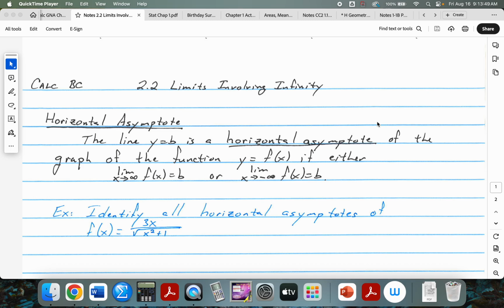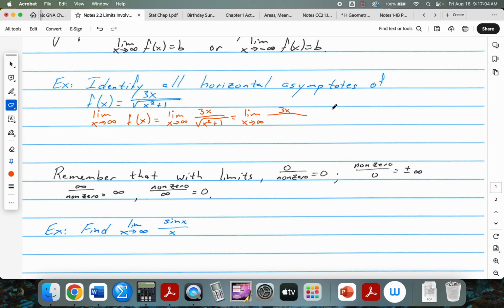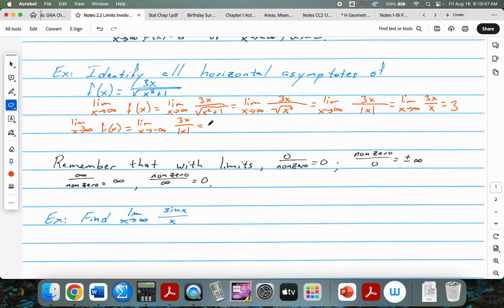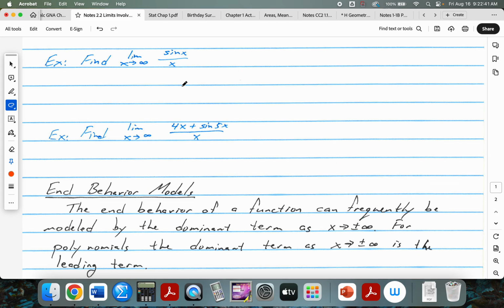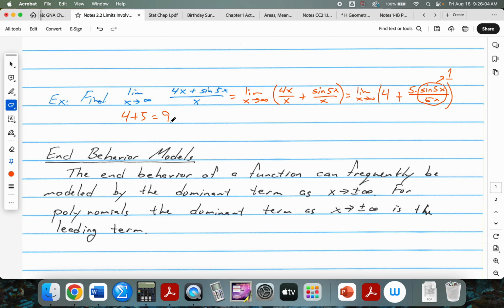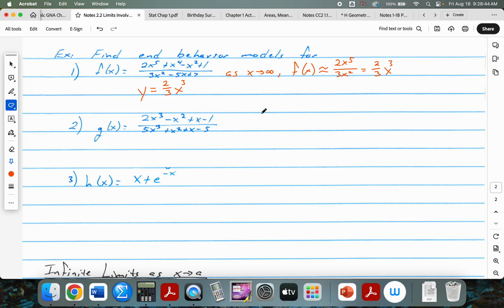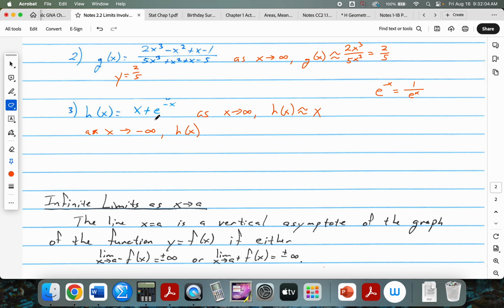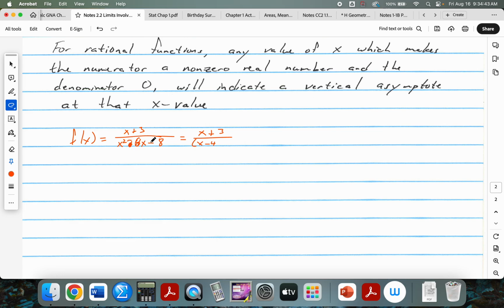Calc BC Aug 16